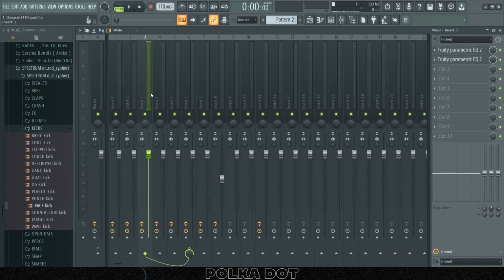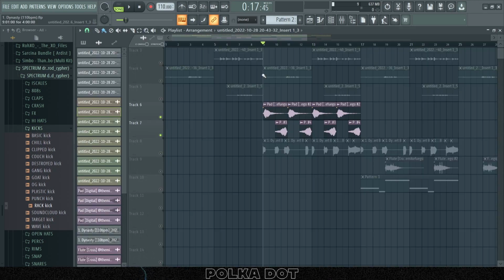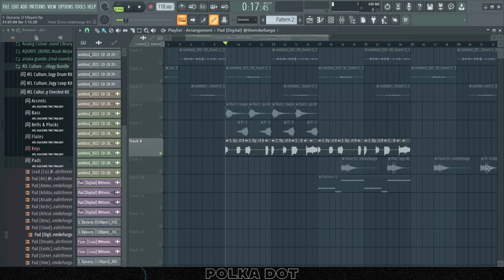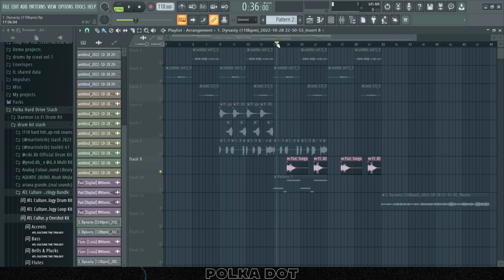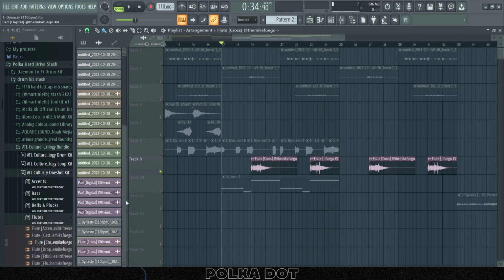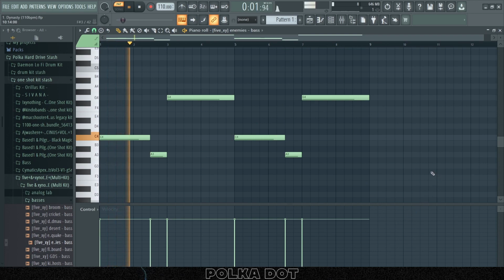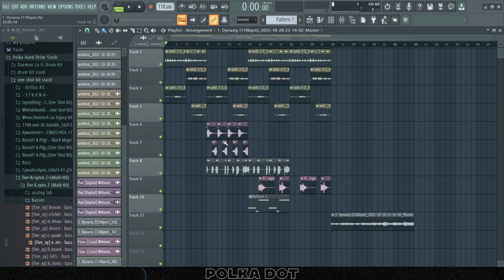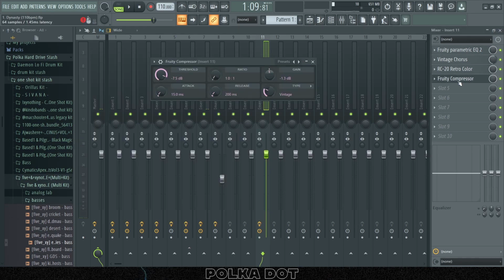How To Make Dark Ambient Guitar Samples For Don Toliver In 5 MINUTES (Lovesick Vibes)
EDITED BY @prod_cypher12

0:00 guitar chord + layers
0:49 guitar effects
1:18 pad
1:38 vocals
2:14 flute
2:37 bass
3:00 ambient guitar
3:25 final sample